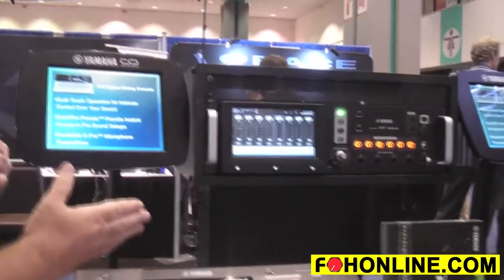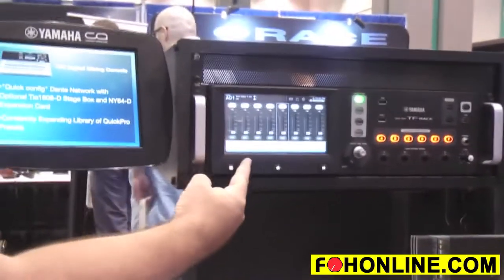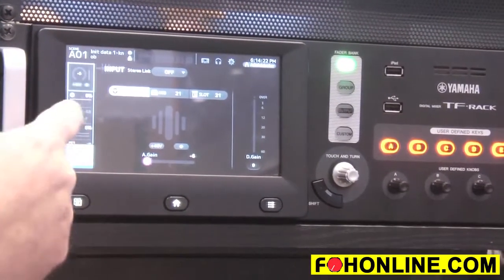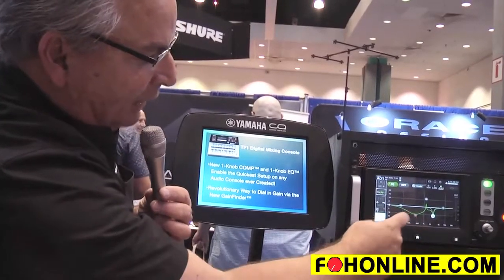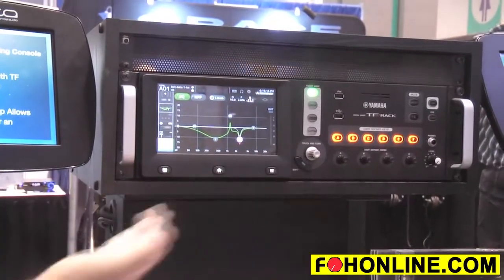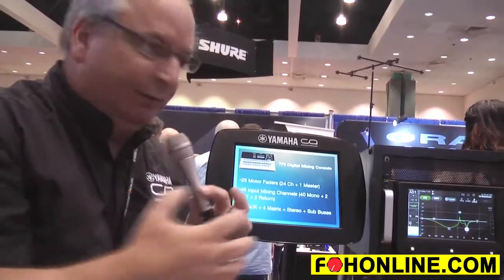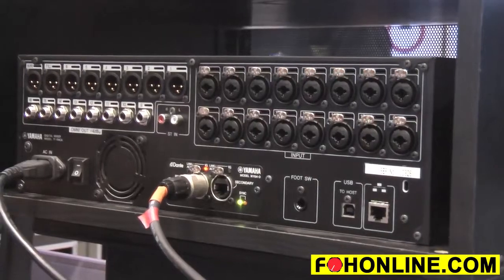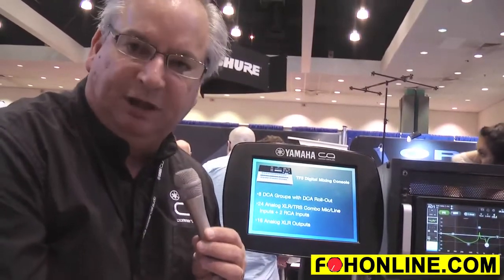Yamaha TF Rack Digital Mixing Console Demo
In this exclusive FOH-TV video from the 2016 AES Show in Los Angeles, John Schauer from Yamaha Pro Audio demos the new rack-mount, Yamaha TF-Rack digital sound reinforcement console that puts the power of the TF mixer into a compact rack package.